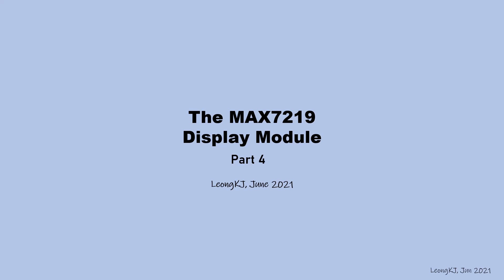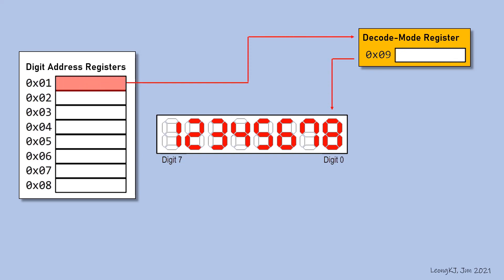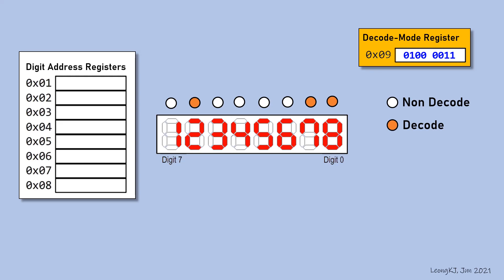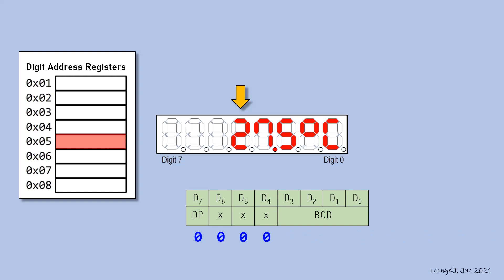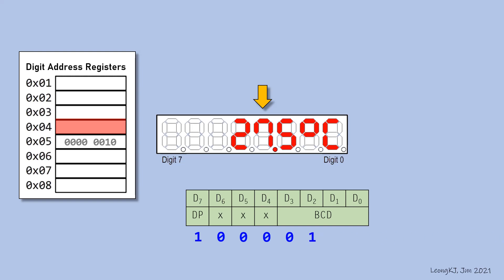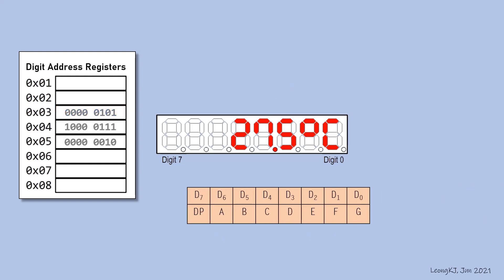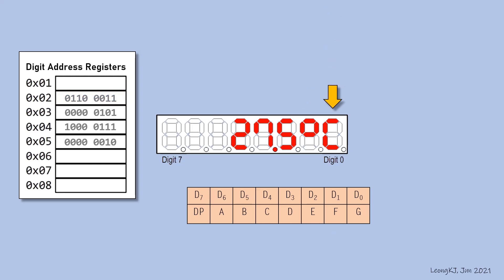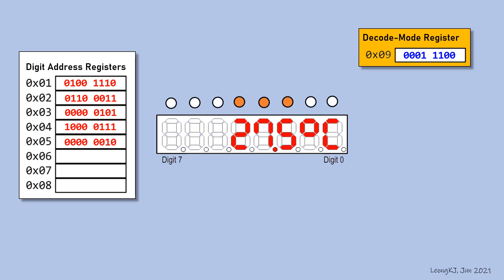Programming MAX7219 (04)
ATmega328 - Programming MAX7219 (04)